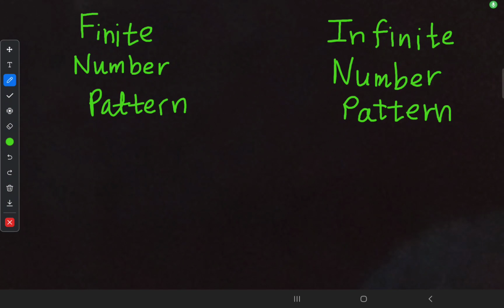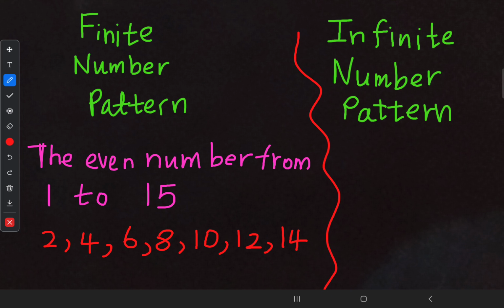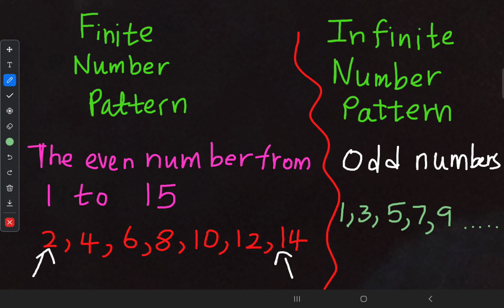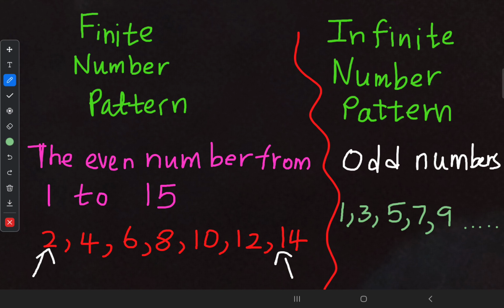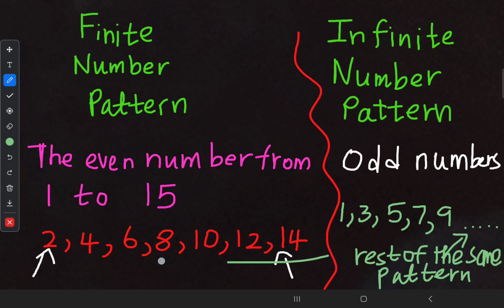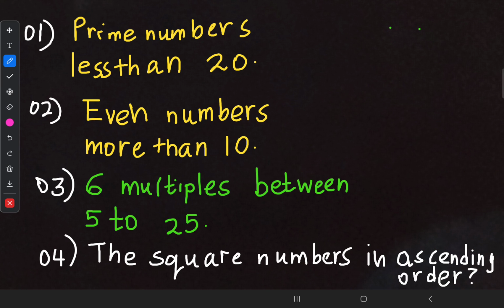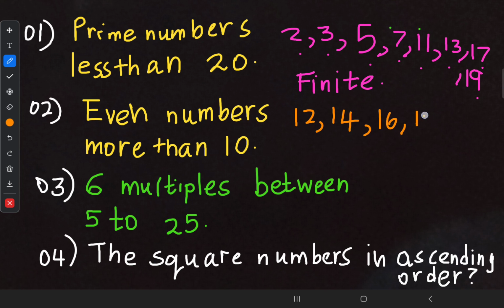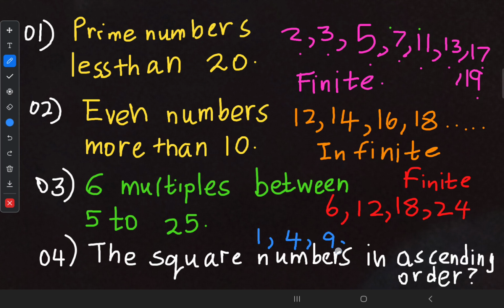Finite and Infinite ♾️ Number Patterns